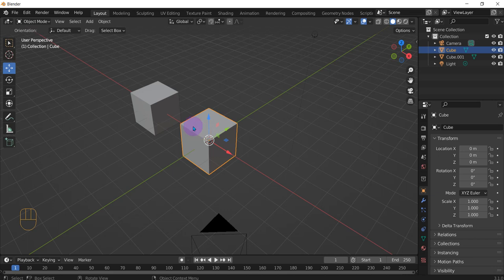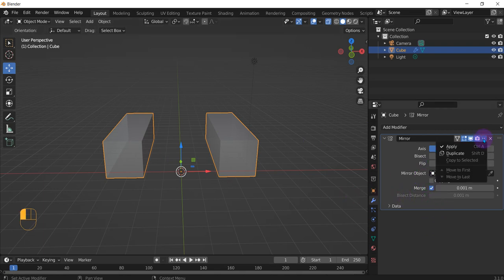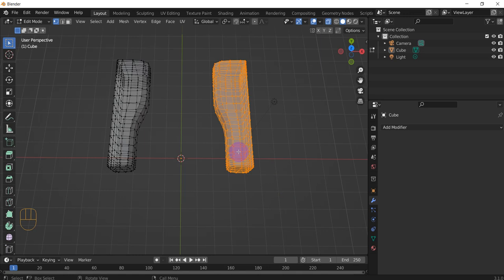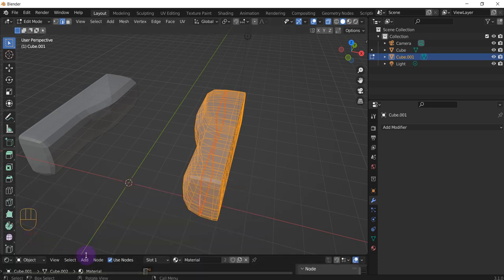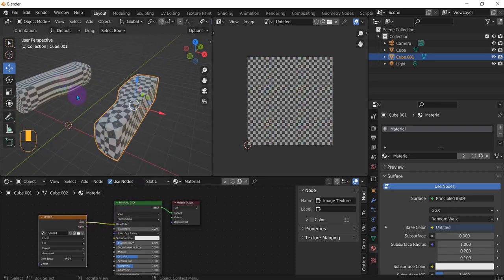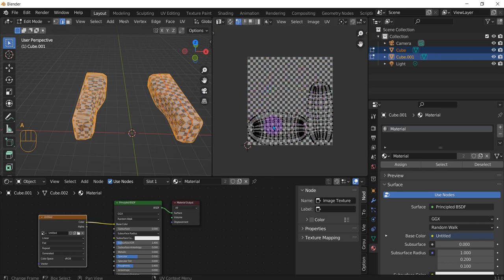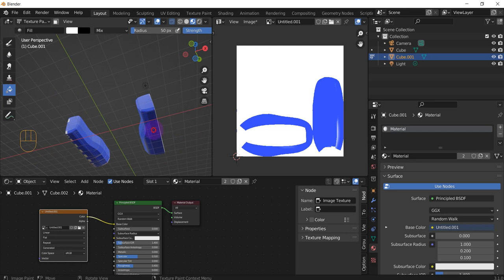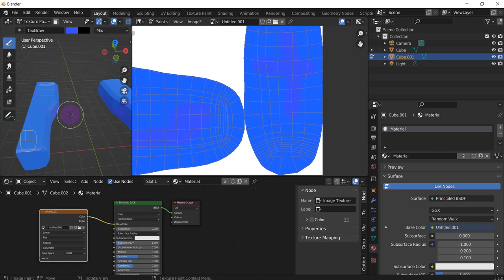Blender How to transfer UV unwraps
How to transfer uv unwrap from one object to another object of the same resolution and so forth.
Saves space in uv unwrap and texture maps.